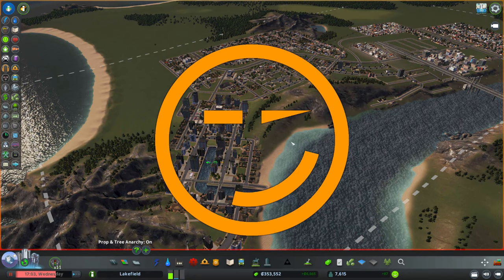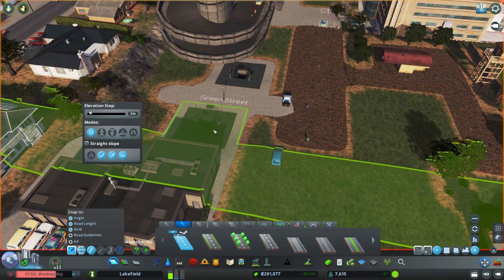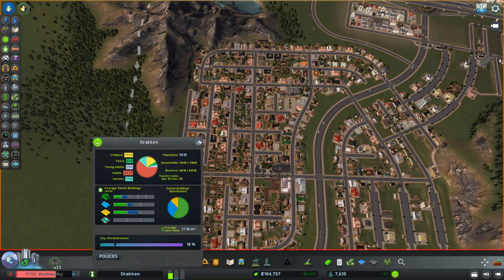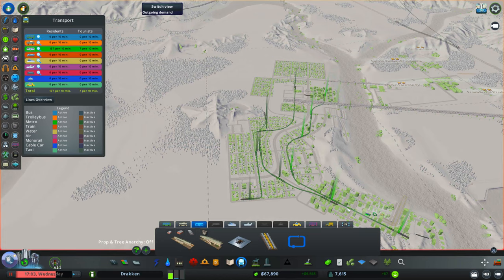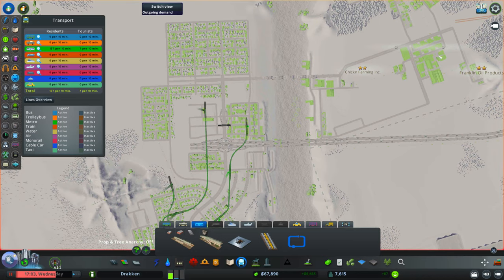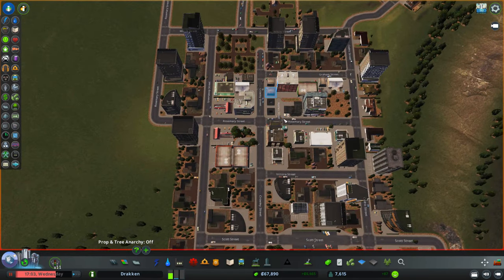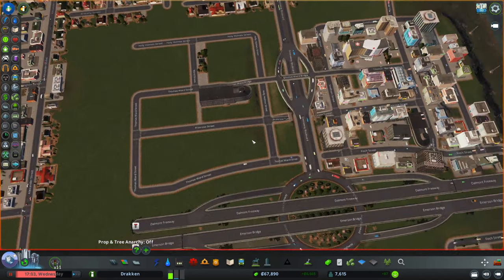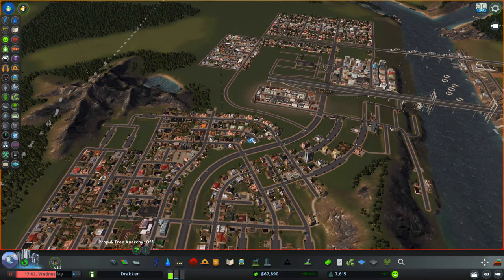Cities Skylines: Building the perfect Public Transport Network Ep 05 Let's Play Gameplay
How to build the perfect public transport network in Cities Skylines.
I wanted to share my reasoning why i consider Metro as the best method for doing public transport. I compared the costs of several connection types and compared to Rail, monorail, tram, bus or cablecars Metro provides the most benefits for a prace nothing can compete with. I am laying this out in a Graphic i composed comparing all the prices and you can find that here:

Some of my findings were: Highways don't change their reoccuring price depending on elevation or tunneling other types of roads do. So want an below ground connection always opt for highways.
- Bus carries 30 passengers per unit
- Cablecars as well
- Trams transport 90 passengers per Train
- Metro 150
- Monorail 180
- Passenger train 240
BUT a metrostation costs the same as a monorail station where as a trainstation costs 6 times as much
Metrotracks cost half of Monorail tracks But train tracks cost 9 times as much as metro tracks when put underground.
The really cool thing about metro is that it does not interfere with anything on the surface like zoning, traffic, roads, parks or anything like that if kept below ground, which makes it ideal for a citywide public transport network.

Rules for the series:
- self-sufficient industry
- self-sufficient City
- no despawn / hardmode 24/7
- Unique buildings were reset before the series, have to earn them all back legit
- no cheaty mods (automoney, RCI demand fix stuff, or other convinience mods, except for tasks i could also perform myself)

used Music
Sky Scraper by Geographer
Rubber Ducky by Slynk
Enchantée feat. Mr Stabalina by Slynk
x-ray Vision by Slynk
Future Proof by South London Hifi

➤Cities Skylines Sunset Harbour:

Ahoy! Cities: Skylines - Sunset Harbor introduces the fishing industry, new mass transit options, and important city services. Increase your city's entertainment with the Aviation Club and fly with passenger helicopters and private planes. Create cities across five new maps and build fishing infrastructure to develop your agricultural industry.

Key Features:
- Underwater Friends